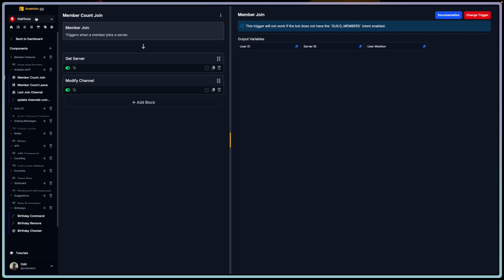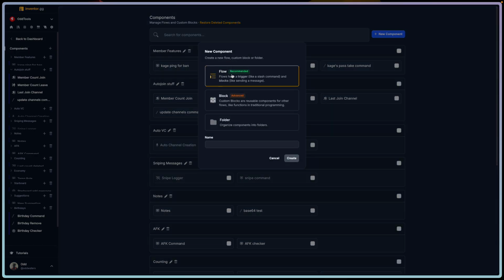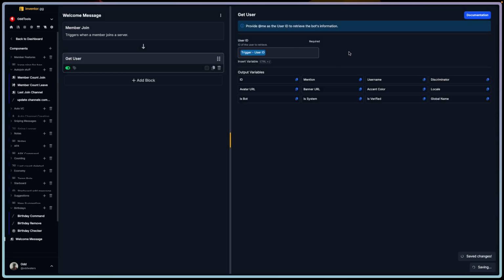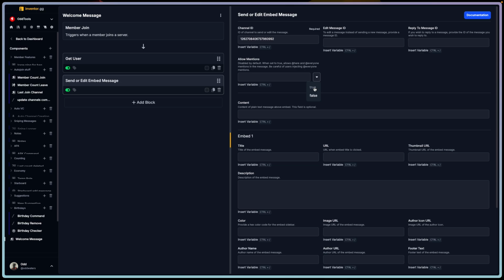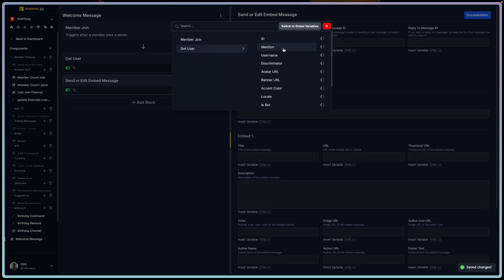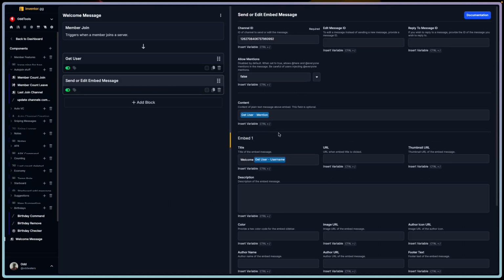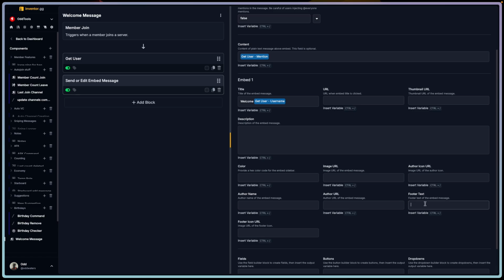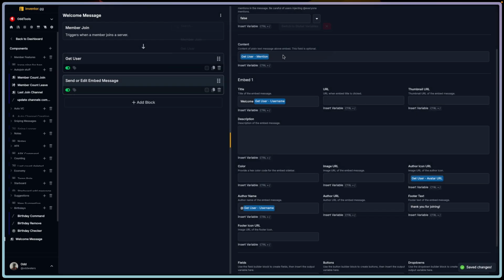How To Make Welcome Messages w/ Inventor.gg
In this video I'm gonna teach you exactly step-by-step how to make automated Welcome Messages with Inventor.gg :)